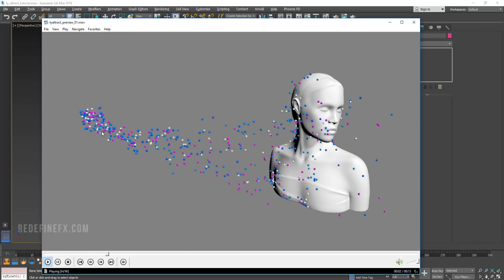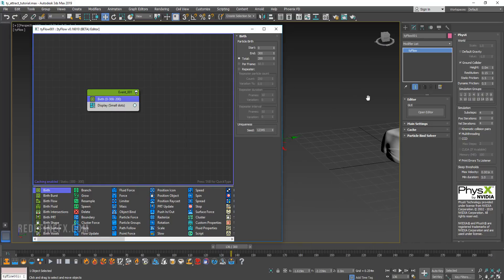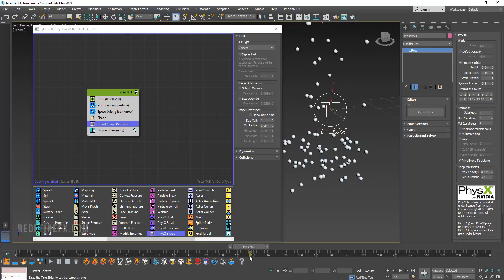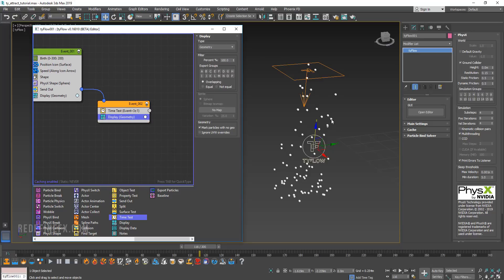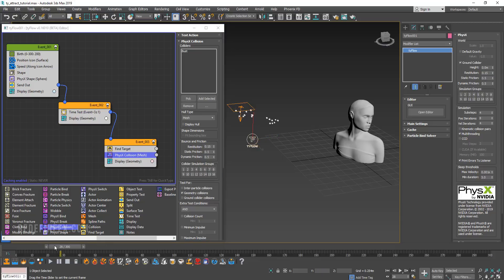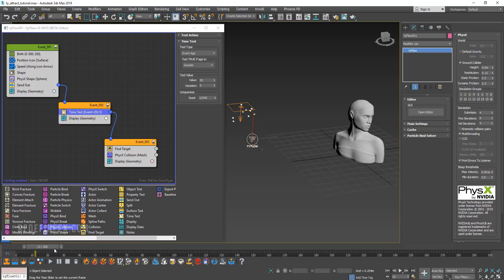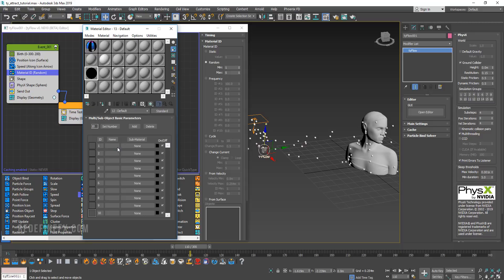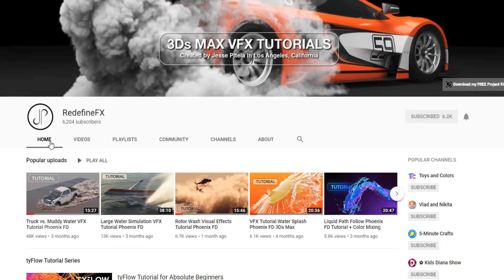tyFlow Tutorial: Attraction & Collision in 3Ds Max by RedefineFX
🚀Learn tyFlow from the Ground Up with tyFlow Basecamp, a New 3D Simulation Beginner Course by RedefineFX

In this tyFlow for 3Ds Max tutorial we're going to setup a slightly more complicated flow with our particles being told to find a target & collide with it. We also setup a time condition to tell the particle to wait for 5 frames before they start their journey to the object. I also explain the "send out" operator to send particles to a different flow. I also cover how to assign various colors & vray materials to random particles & render everything out with Vray.

RedefineFX provides cutting-edge visual effects training & courses that take our students on a journey of sharpening their skills, building confidence in creating their own complete VFX shots, and taking a shortcut to a profitable career in the VFX industry. Founded & based in Los Angeles, California.